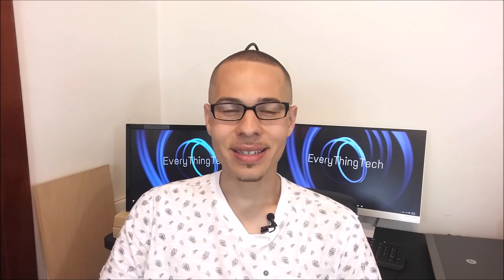How to choose a laptop 2016?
Hi there, are you asking yourself How to choose a laptop? And you need some laptop buying tips? Well that is why I created this video to help you out with just that. In this video you will get some laptop buying tips to help you in your research in buying your next laptop. The goal of this video is to try to simplify the information that you constantly get confused by in the store.

MY FAVORITE LIGHT NEEDS LAPTOPS:

1. Asus 15.6 inch F555LA
2. Asus Vivobook 14
3. Toshiba Satellite 17.3 inch

GREAT LAPTOPS FOR MID-RANGE NEEDS:

1. Acer Aspire E15
2. HP 15T
3. Asus F556UA

AMAZING LAPTOPS FOR HIGH PERFORMANCE NEEDS

1. Apple Macbook Pro Retina 15
2. HP 17t
3. Lenovo G70